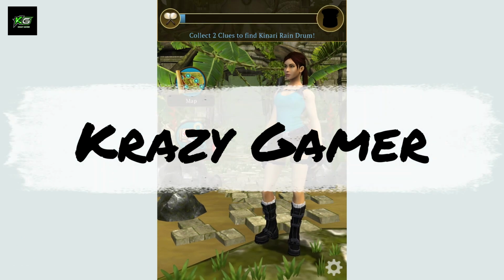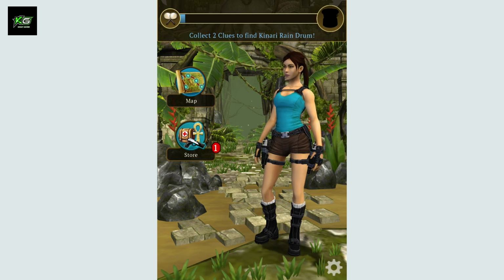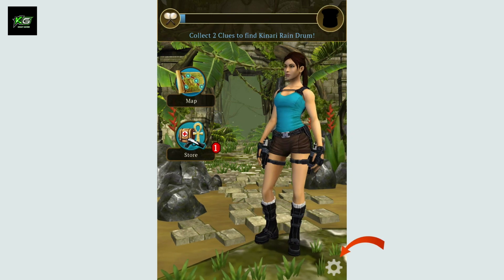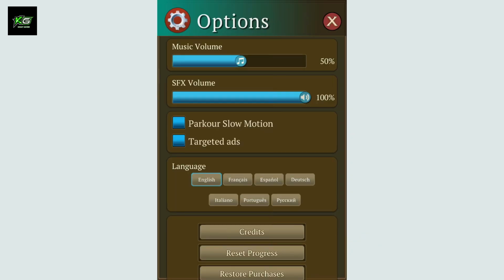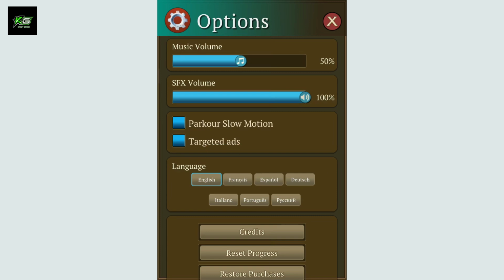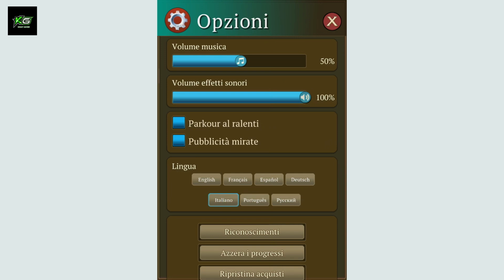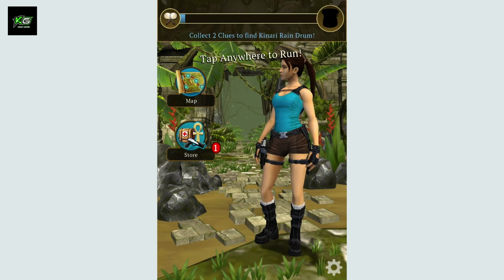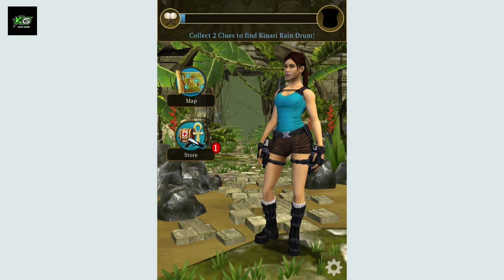How to Switch Languages in Lara Croft: Relic Run (2026)?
Are you on Lara Croft: Relic Run and want to play the game in a different language? In this beginner-friendly tutorial, I'll show you how to change the language in Lara Croft: Relic Run step by step.

The game officially supports multiple languages, including English, French, German, Italian, Portuguese, Russian, and Spanish on supported platforms.